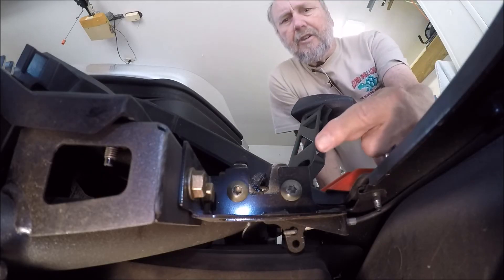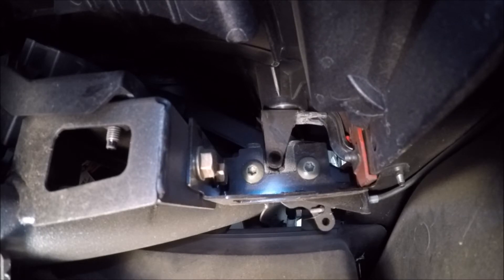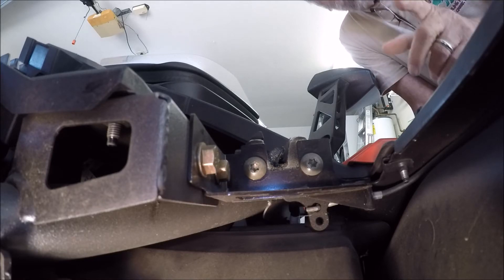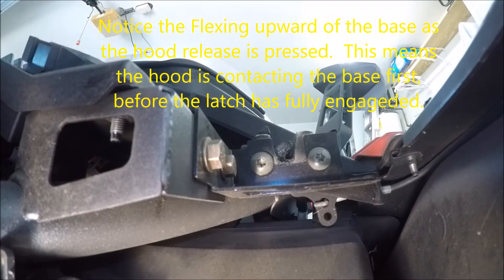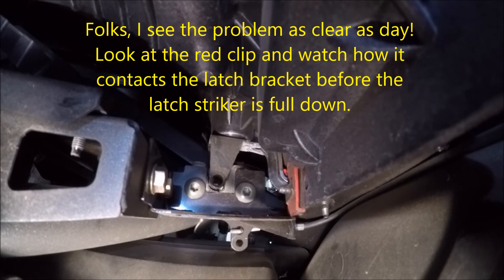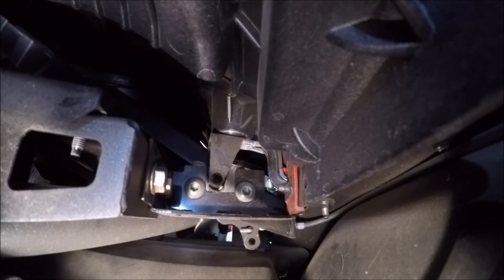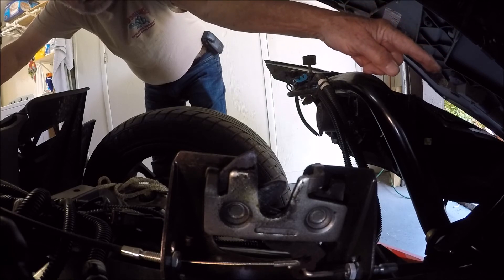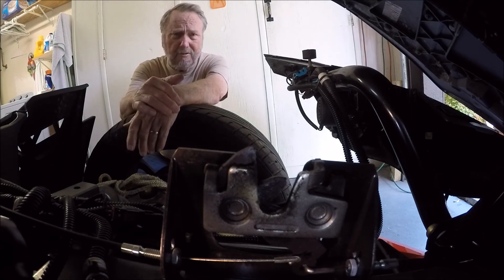Polaris Slingshot Hood Latching System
Updated Infor Video
I feel like this video has identified the problem of why the Polaris Slingshot Hood does not latch properly sometimes.  Please pause the video at points to read my captions of explanations at critical points of the video.  Some areas are in slow motion to capture the detail.  One solution is to always drop hood from a high position for a good closure.